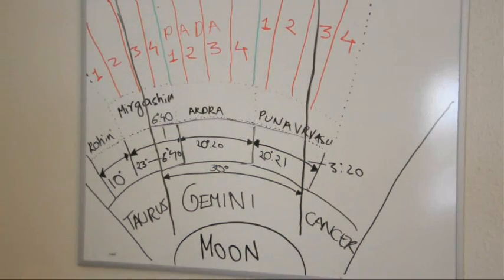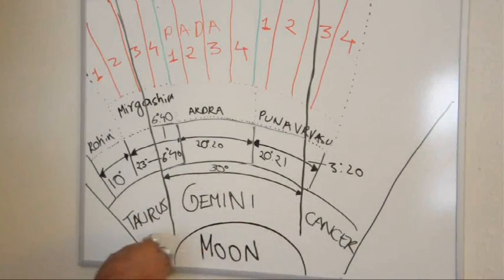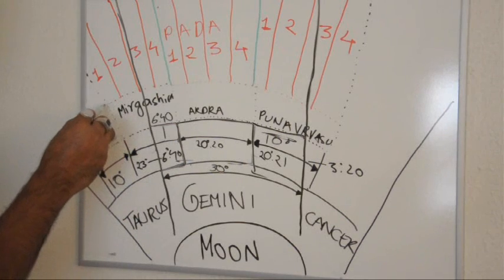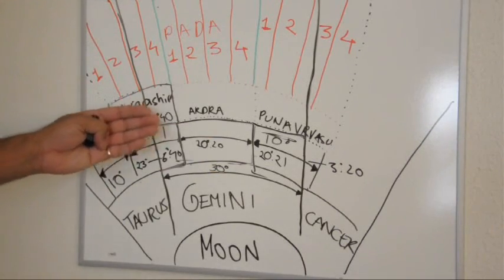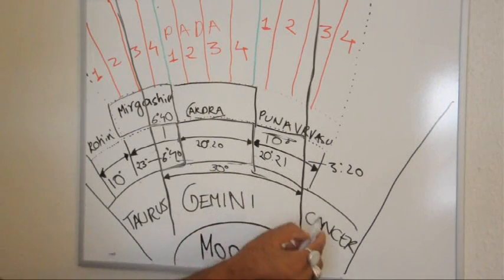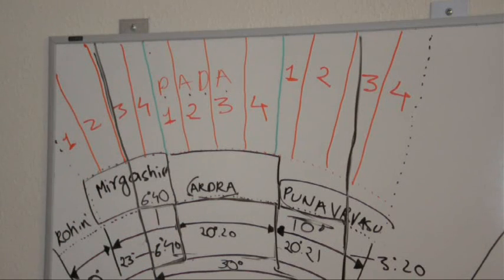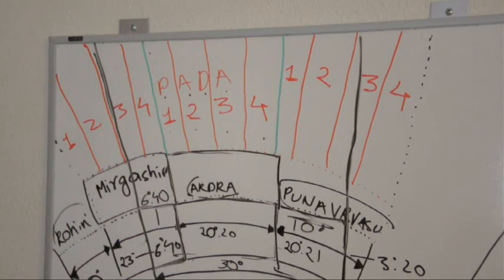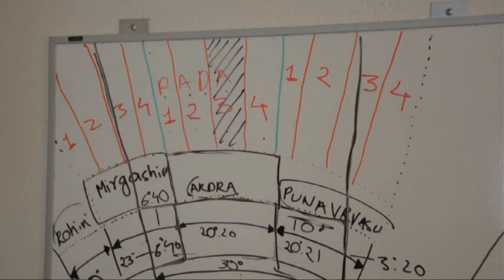Astrology lesson 3: What are Nakshatra in vedic astrology (secrets of Zodiac signs)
Nakshatra are the signs behind each zodiac signs, there are about 2.5 nakshatra or (constellations) behind each zodiac sign, which give a true picture of a person's personality. There are about 27 nakshatras in the zodiac, which are than divided into 4 sections called the Pada, in short, one single zodic sign has three levels of depth, 1. zodiac sign that planet is in. 2. Nakshatra a planet is in. 3. which Pada the planet is currently going through.